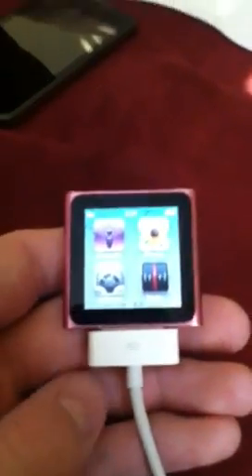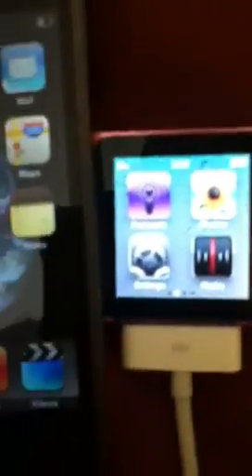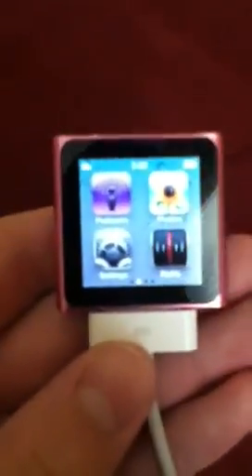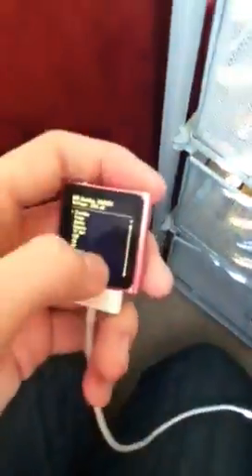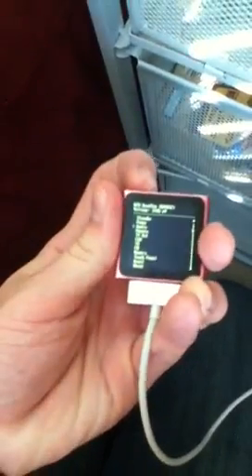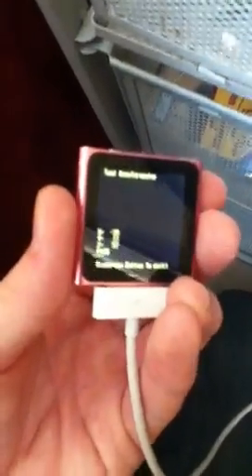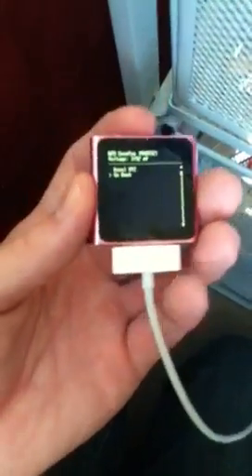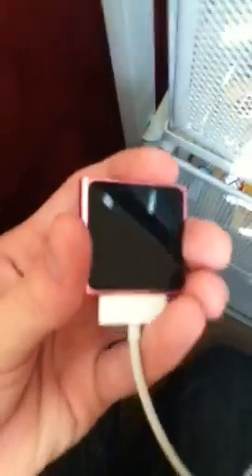Games for the iPod nano?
A funny feature that I found out today.